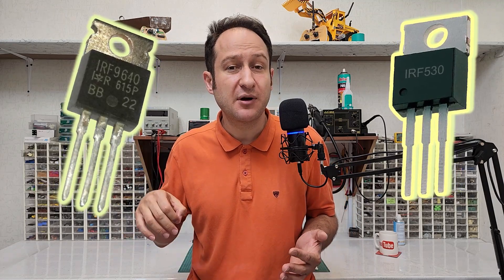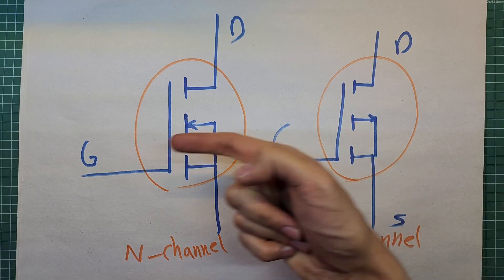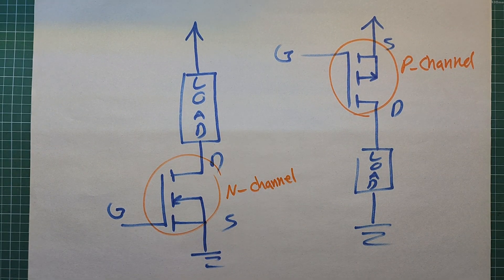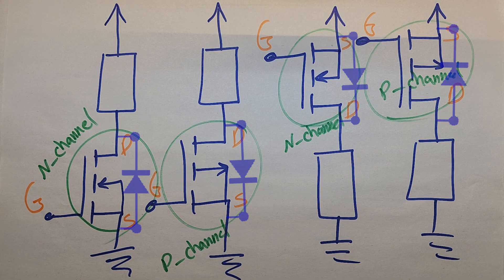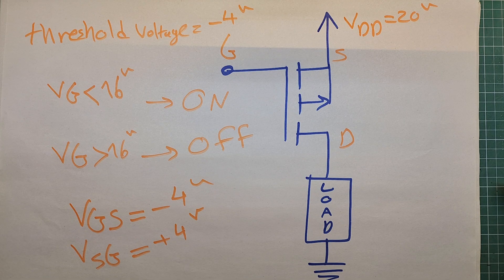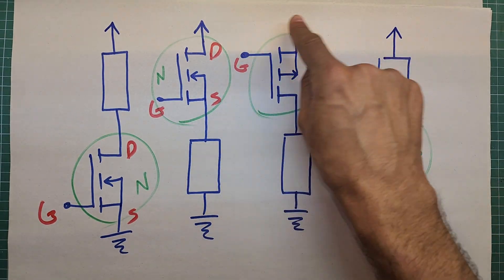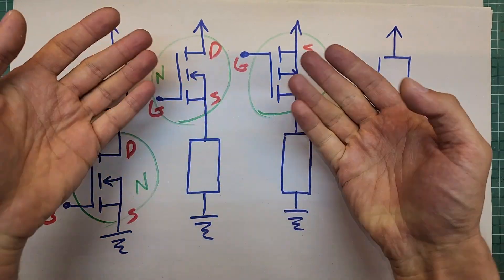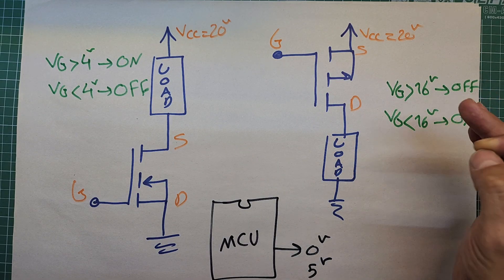Where to use N or P MOSFETs? Why N-channel is more popular 🤔?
have you ever confused about selecting right MOSFET type?
have you ever wondered why N-channel MOSFETs are more popular?
if so, this video will help you find the answer💪